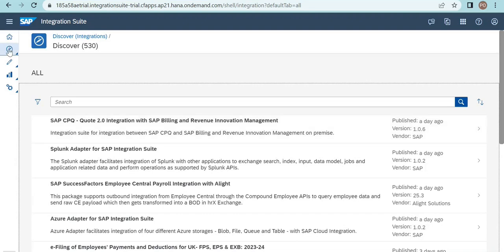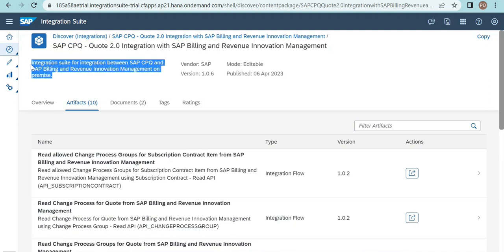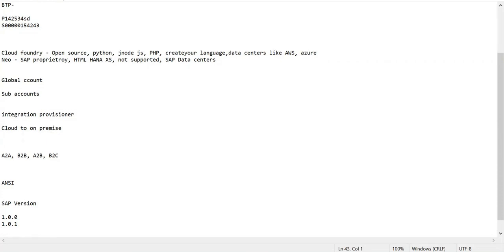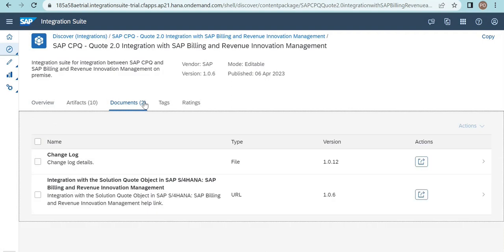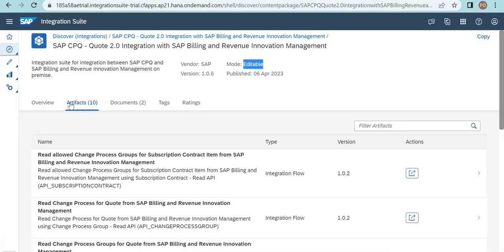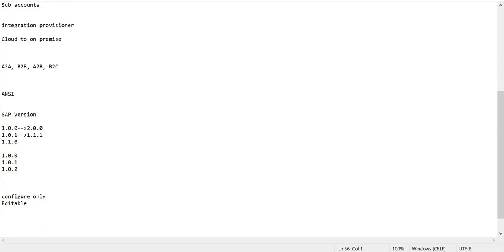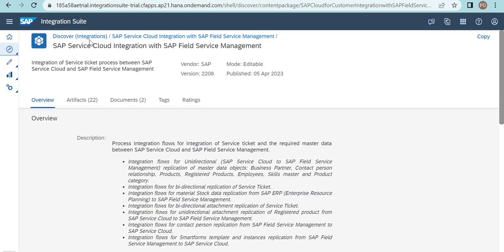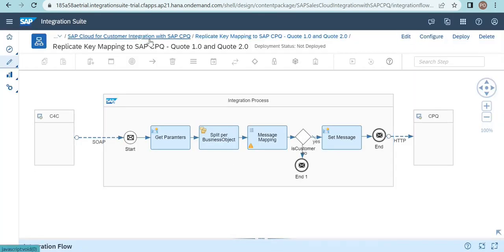Different Scenarios of Options available in Standard for Discover Section in SAP CPI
This Video has step by step guide to Implement Discover Scenarios Standard Options